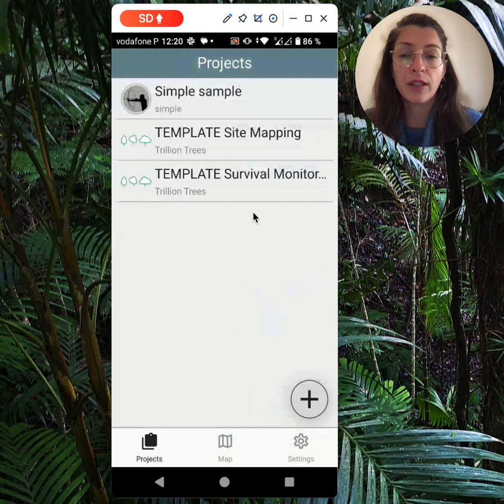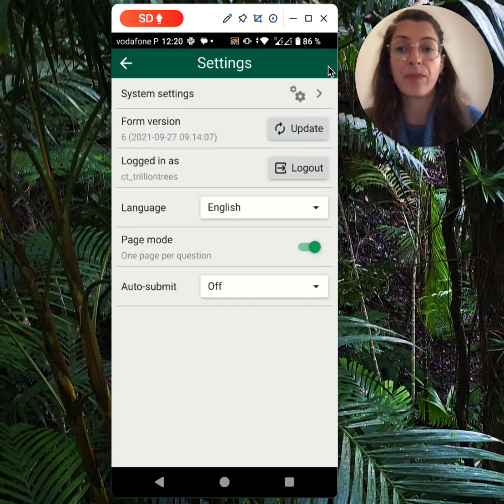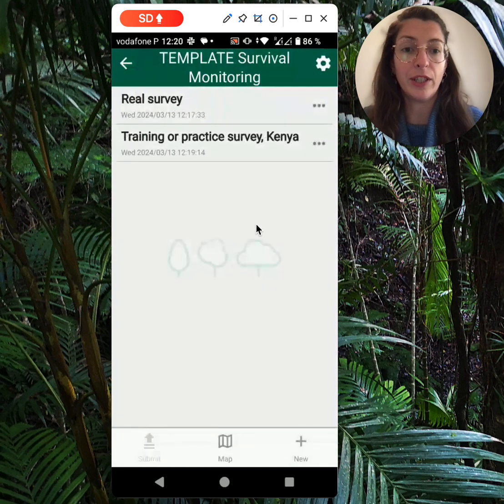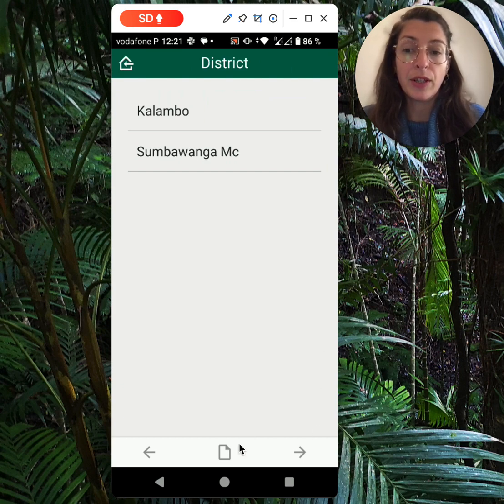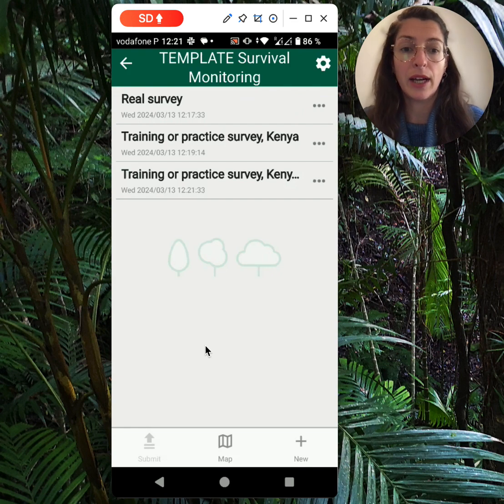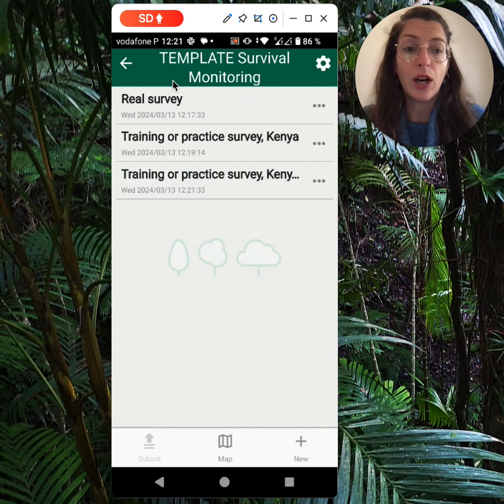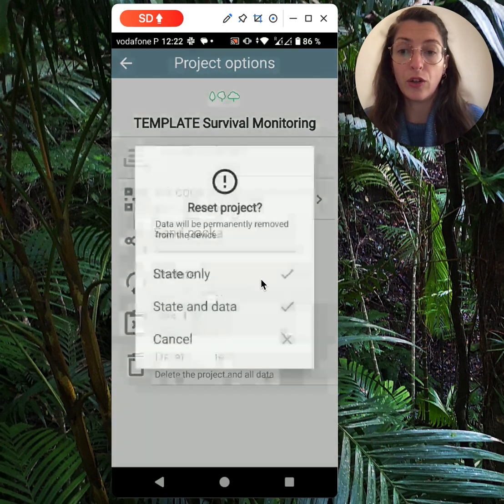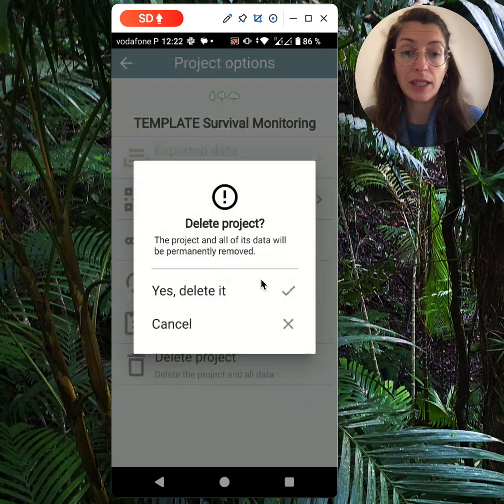Trillion Trees FORMAPP Tutorial: Tips for Using Cybertracker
In this Trillion Trees FORMAPP tutorial video, I share some tips for using Cybertracker. I explain how to install the site mapping and survival monitoring form in your Cybertracker app, how to download forms, start new surveys, navigate through the questionnaire, and update projects.